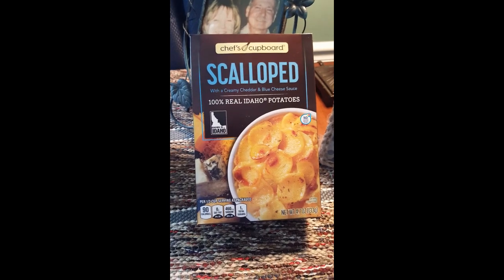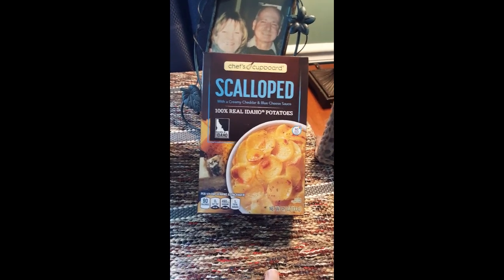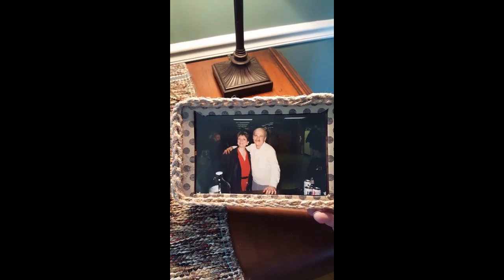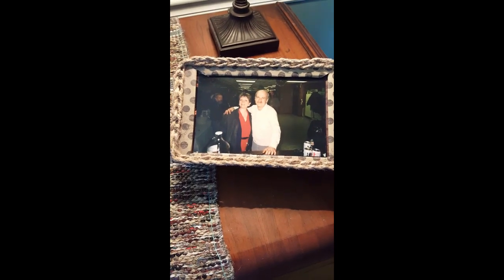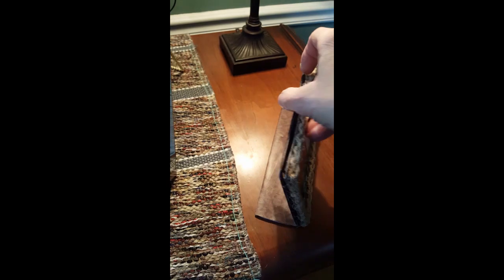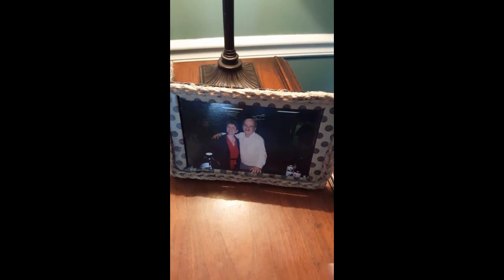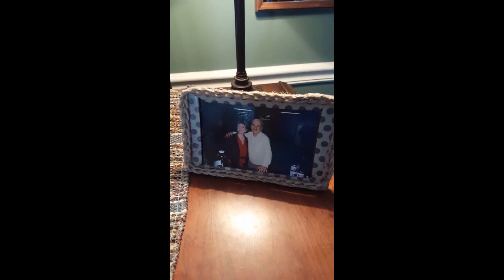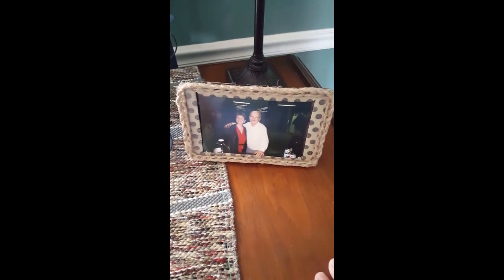FRAMED! WANNA SEE?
Turn your trash to treasure...well something useful anyway.